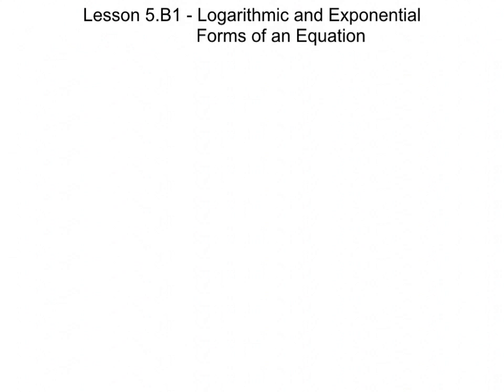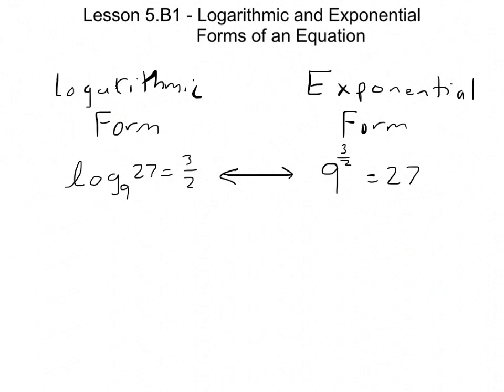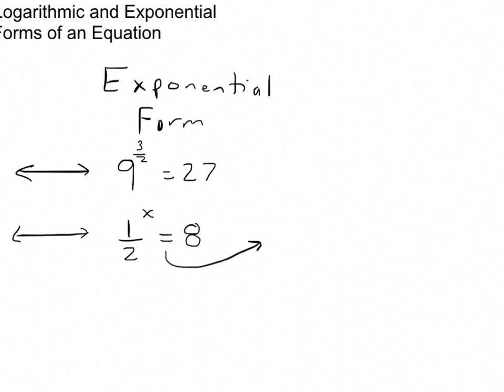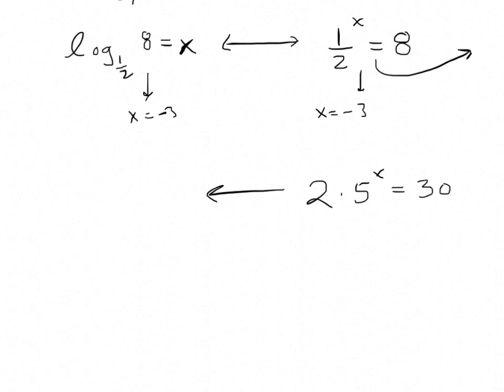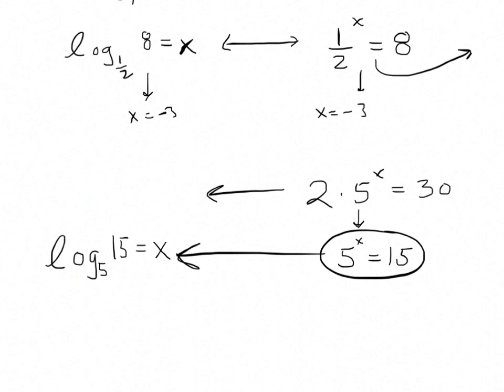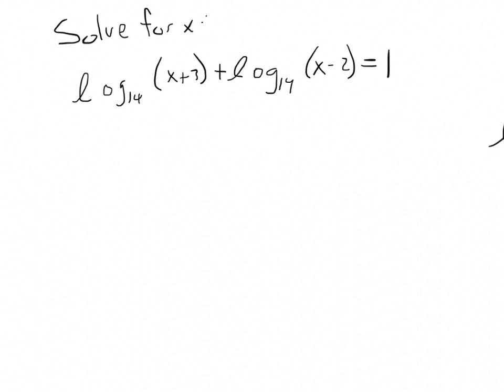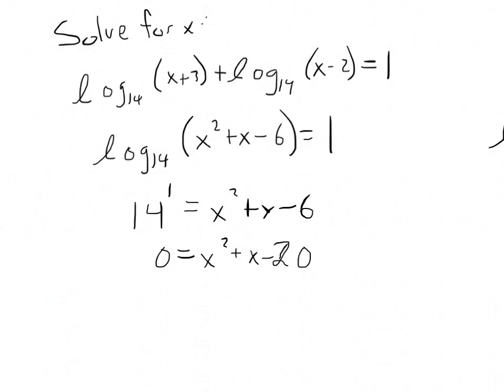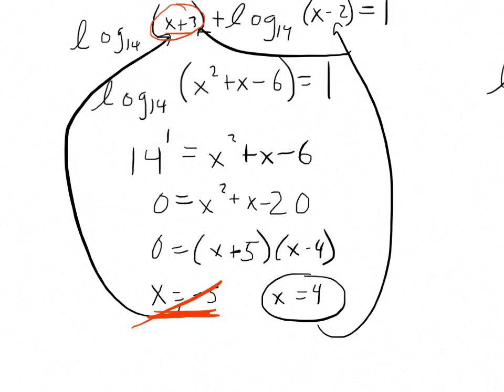Lesson 5 B1 Exponential and Logarithmic Forms